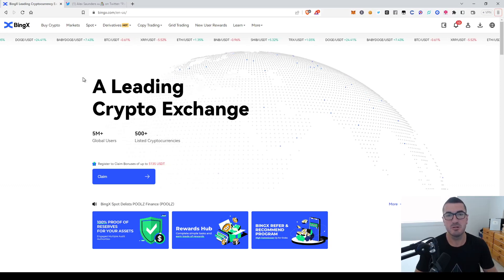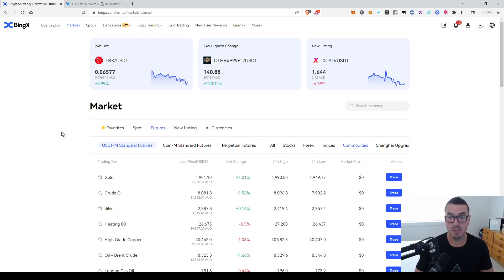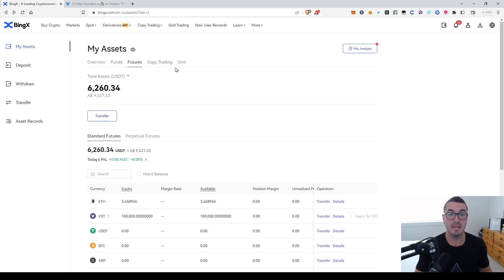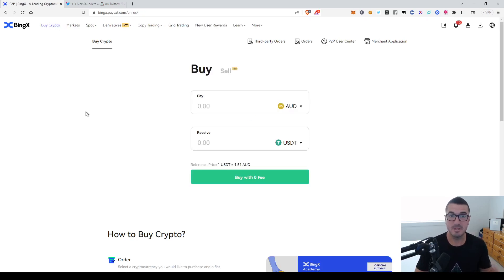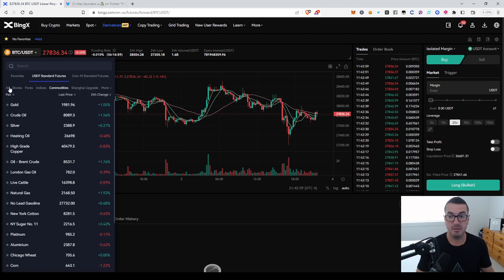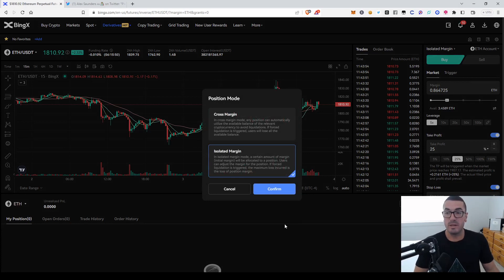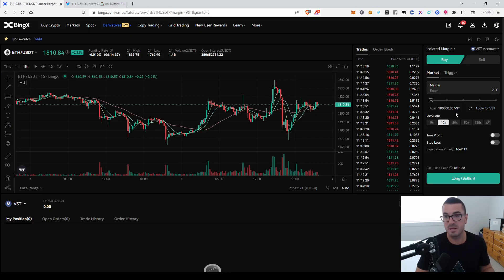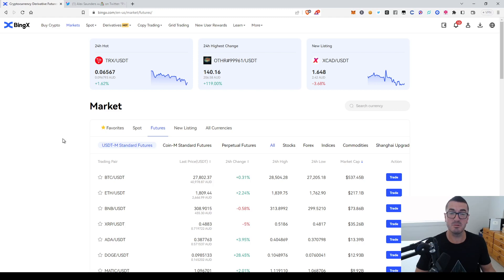BingX Exchange Tutorial - Trading View Rated #1 Exchange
In this video I will walk you through how to use all the features on BingX exchange. BingX allows traders to trade cryptocurrency, stocks, commodities, currencies & more. I explain how to create a stop loss & take profit when setting up a trade position. I'll show you how to deposit, buy with fiat & explore copy trading & grid trading features.

🎙 On the go? Tune in on your favourite podcast app

The viewer should always:
1. Conduct their own research,
2. Never invest more than they are willing to lose,
3. Obtain independent legal, financial, taxation and/or other professional advice in respect of any decision made in connection with this video.